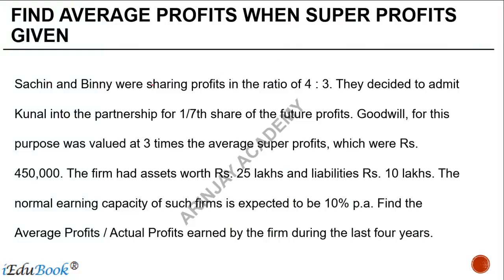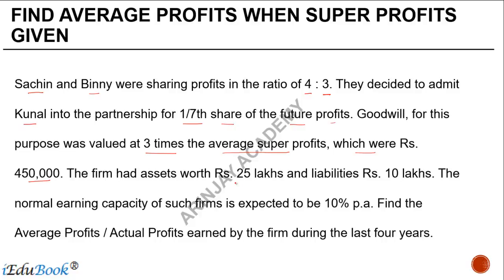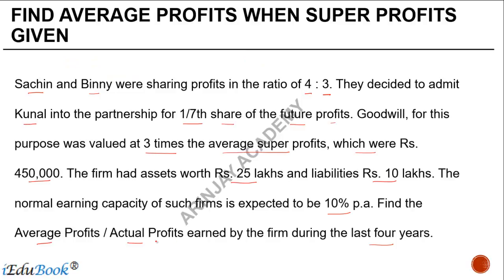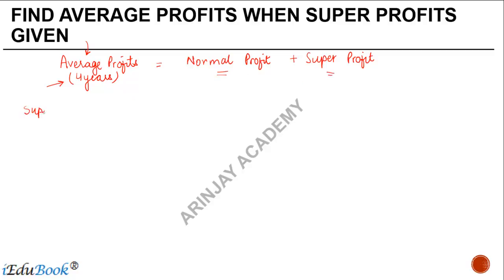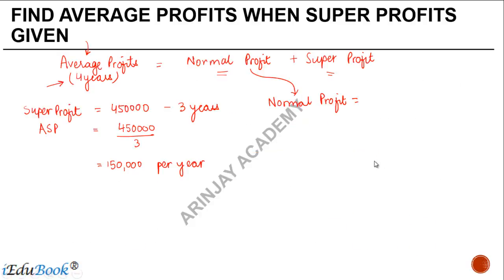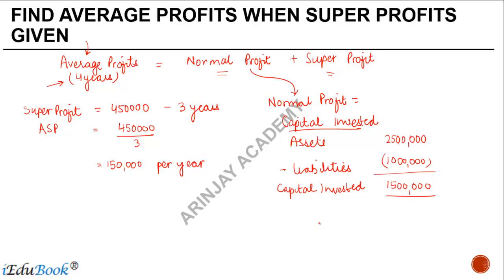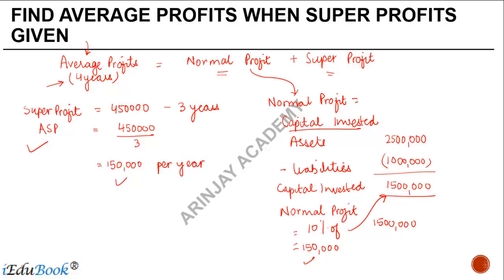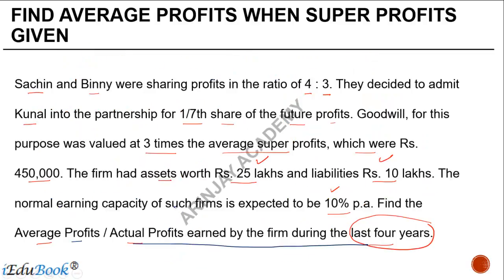Computing Average Profits with Super and Normal Profit-Goodwill Valuation-Class 12th Accounts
Accounts - Part 5 - Computing Average Profits with Super and Normal Profit data Class 12 Accounts